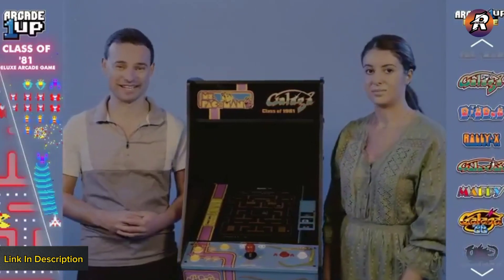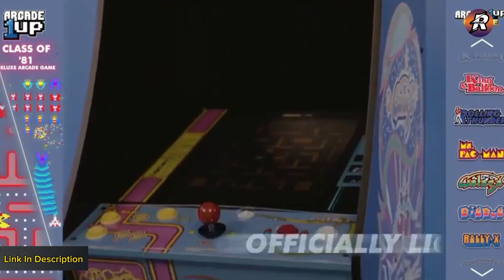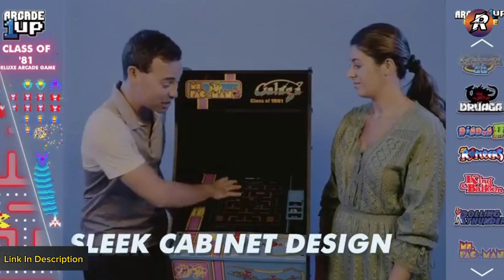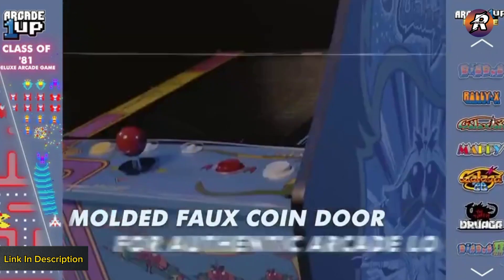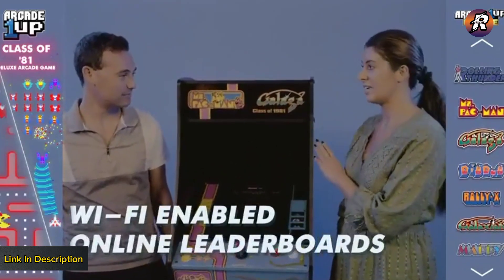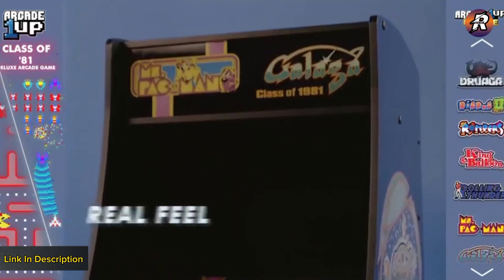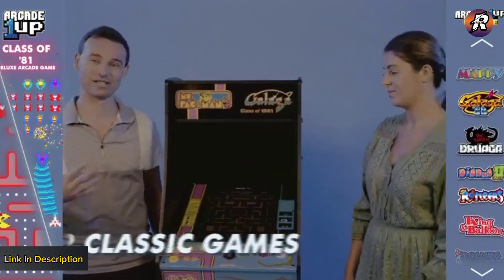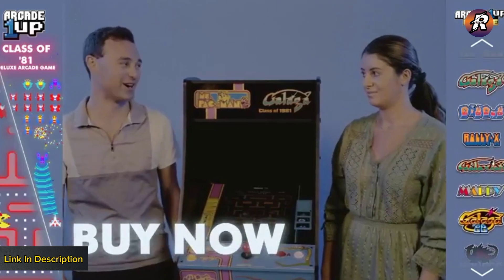Best Deluxe Arcade GAMING Machine Review 2024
CHECK PRICE
CHECK PRICE

ARCADE1UP Class of 81’ Deluxe Arcade Machine for Home - 5 Feet Tall - 12 Classic Games
Detailed:
Join the legacy: Library of 12 iconic games, including Ms. Pac-Man, Dig Dug, Galaga, Galaxian, Rompers, Mappy, and more!
Authentic gaming at its finest: Relive the golden era of arcade gaming with original licensed artwork, real-feel joysticks and buttons, light up marquee, and a molded faux coin door.
Enjoy Wi-Fi enabled gaming and unlimited free play: Compete with friends, post scores to leaderboards and download the Companion App to join a community of gamers across the country.
21st century technology brings retro games to life: Powerful processors deliver crisp graphics on a 17 inch full color high-resolution LCD screen; enjoy arcade-quality sound with integrated dual speakers.
Built to be part of your collection: Enjoy the nostalgia of classic arcade games in your home, complete with authentic artwork and real-feel features; Compact design is easy to assemble and fits seamlessly into any décor; Assembled Dimensions: 22.44” D x 18.82” W x 61”H; Weight: 68 lbs.